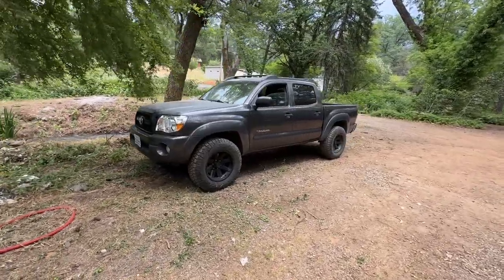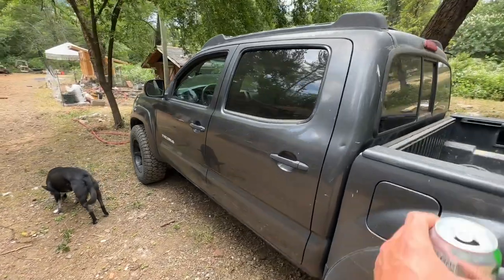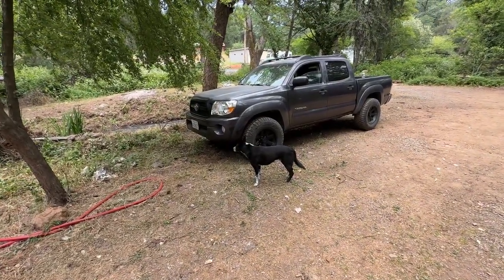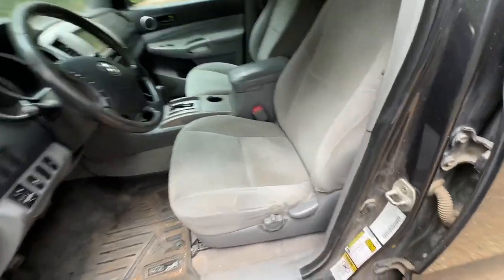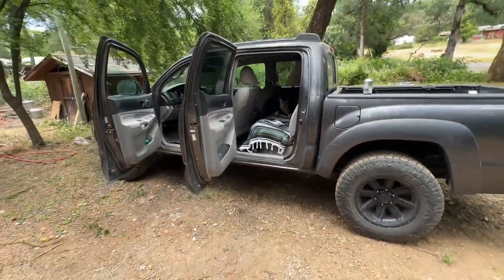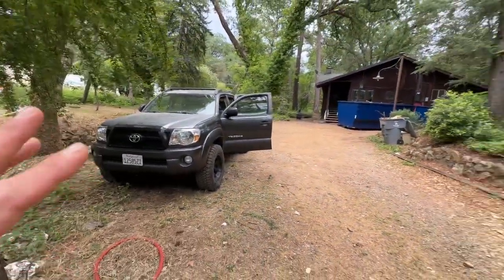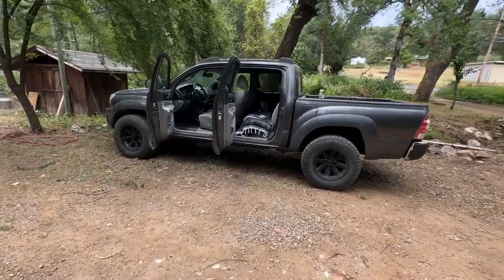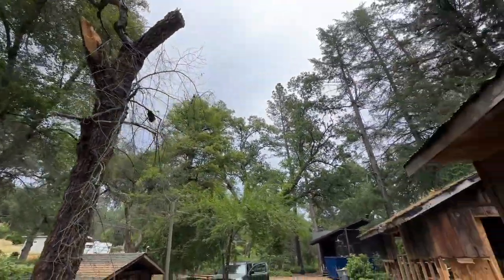My DREAM Build Starts with this truck....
I FINALLY got one! My new 2011 double cab Toyota Tacoma. I have serious plans for this thing in the coming years/months and hope you guys follow along!

Milwaukee Angle Grinder
Welding Surge Protector
Milwaukee Impacts
Milwaukee Die Grinder
Digital Angle Gauge

Camera Equipment:
GoPro Hero 9 Black
GoPro Volta (battery/grip)
Apogee Mic+ USB Microphone